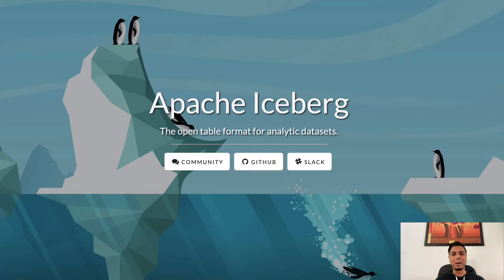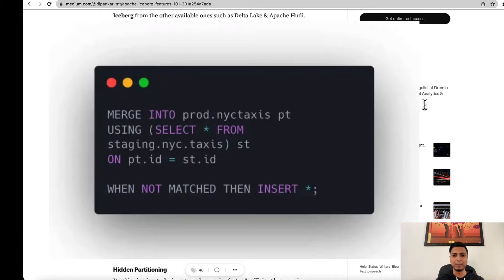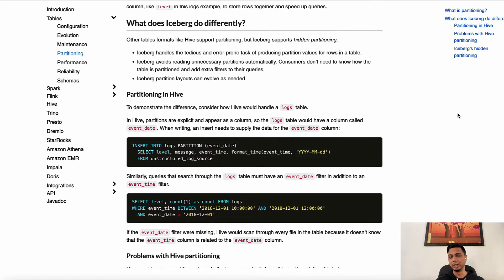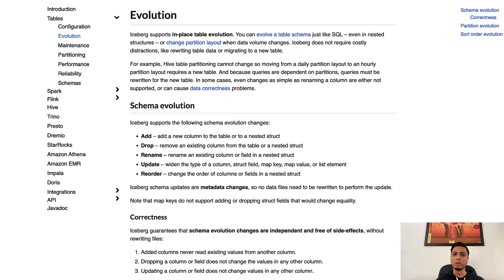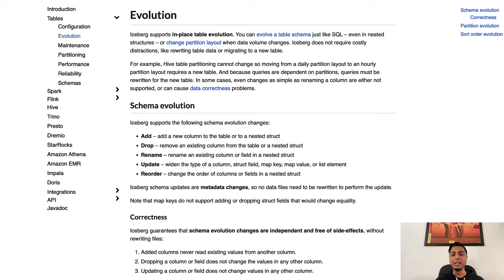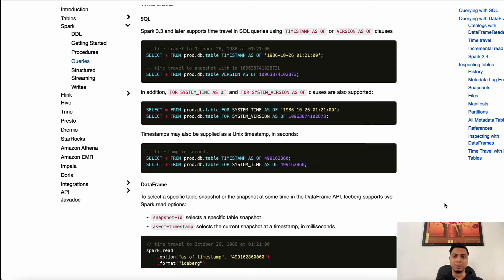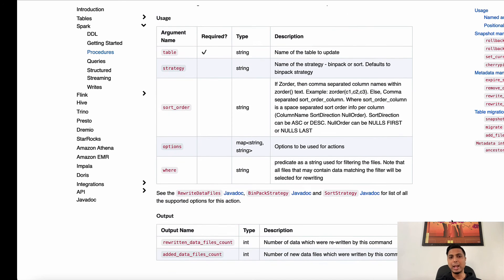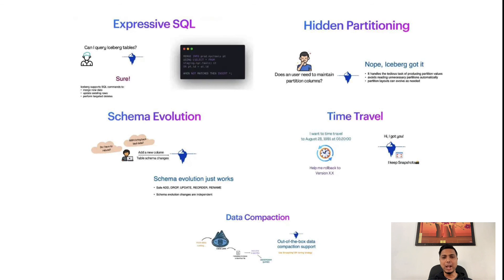Discover Apache Iceberg: The Top 5 Features You Need to Know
Discover the Top 5 Features of Apache Iceberg with Dremio's Developer Advocate Dipankar! Apache Iceberg is a table format that enables data lakes to store large amounts of data in an efficient and cost-effective manner. It was created to facilitate the storage of large, immutable datasets and is suitable for use in both data warehouses and data lakehouses. In this video, Dipankar will provide an overview of the five most important features of Apache Iceberg, so you can use it to its full potential.

The first feature of Apache Iceberg is its ability to store large amounts of data without sacrificing performance or scalability. By utilizing advanced techniques such as partitioning and bucketing, Apache Iceberg can store enormous datasets without sacrificing performance or scalability. This makes it perfect for both Data Lakehouse and Data Warehouse applications.

The second feature is its support for a wide variety of file formats. Apache Iceberg supports both Parquet and ORC file formats, allowing users to store their data in whatever format best suits their needs. This makes it easy to integrate with existing systems and ensures that users can access the most up-to-date versions of their datasets quickly and easily.

The third feature is its built-in security measures. With Apache Iceberg, users can easily control access to their data by setting up fine-grained permissions on individual files or directories. This helps ensure that only authorized users are able to access sensitive information stored in the Data Lakehouse or Data Warehouse.

The fourth feature is its ability to manage versioning efficiently. With Apache Iceberg, users are able to easily manage multiple versions of their datasets without sacrificing performance or scalability. This makes it easy for users to back up their data while ensuring that they always have access to the most up-to-date version available.

Finally, the fifth feature is its integration with popular analytics frameworks such as Spark and PrestoDB . By leveraging these frameworks, users can take advantage of advanced analytics capabilities while still being able to use the same underlying Data Lake Engine technology as before. This allows users to gain insights from their datasets faster than ever before while still being able to leverage existing infrastructure investments they may have already made into these popular analytics frameworks..

Join Dipankar as he dives into these five features in detail and learn how they can help you take full advantage of your Data Lakehouse or Data Warehouse investments! For more information about Apache Iceberg's features check out this related blog post